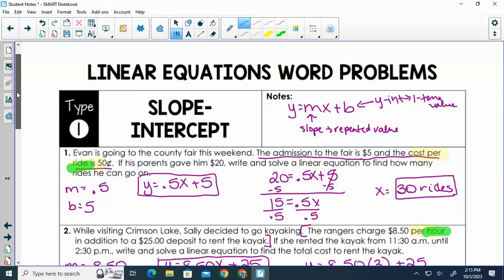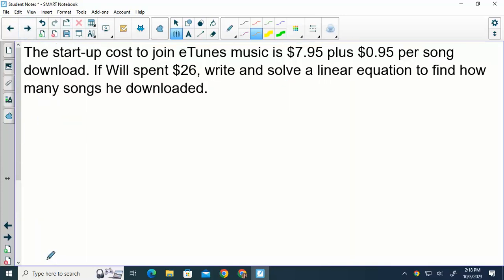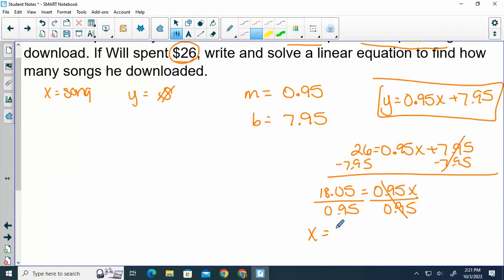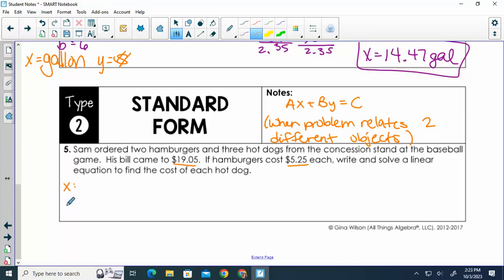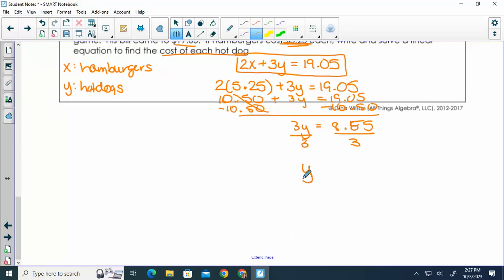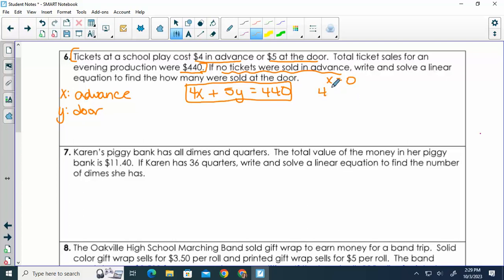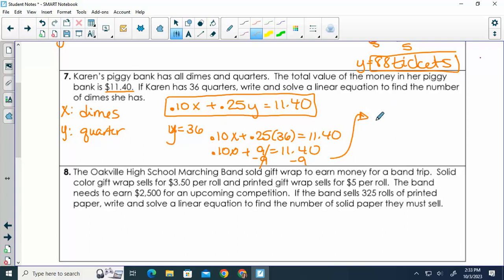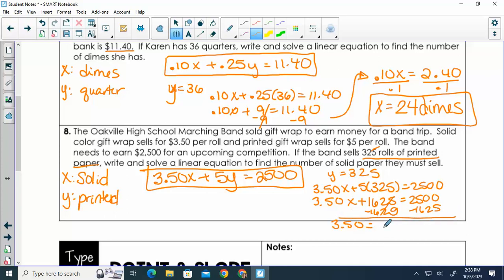Oct 3 Standard Form Applications